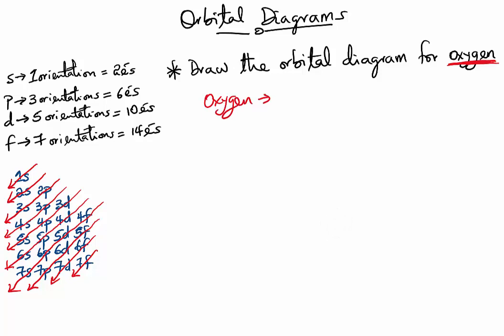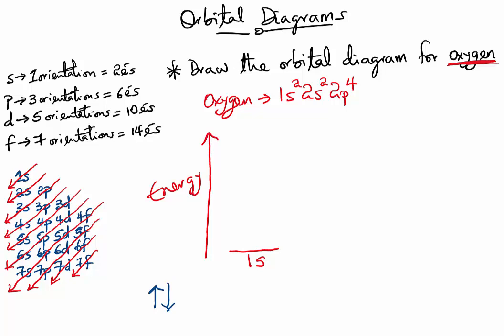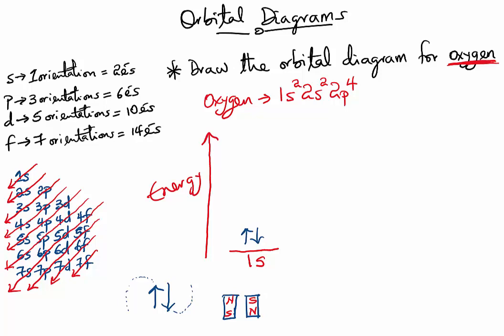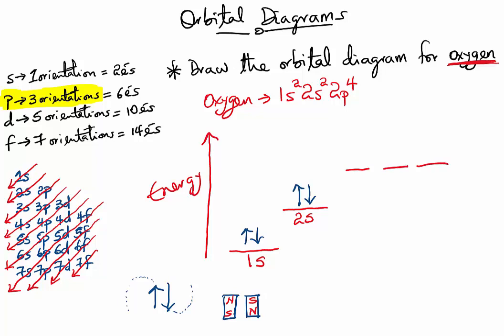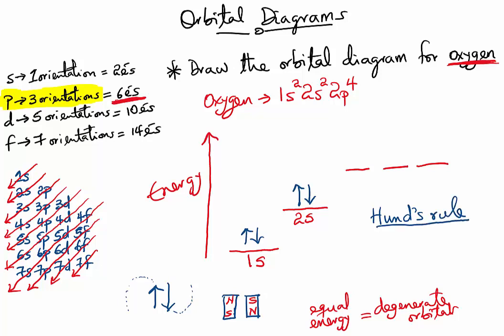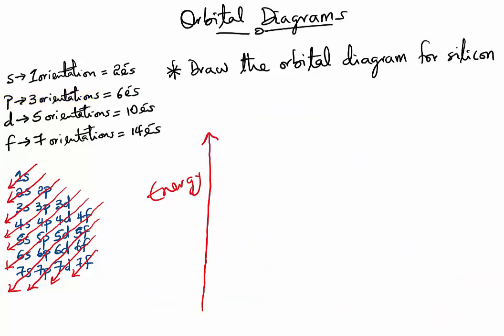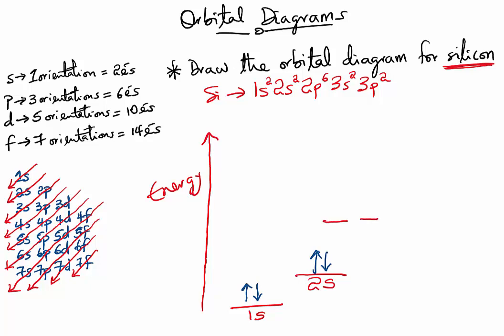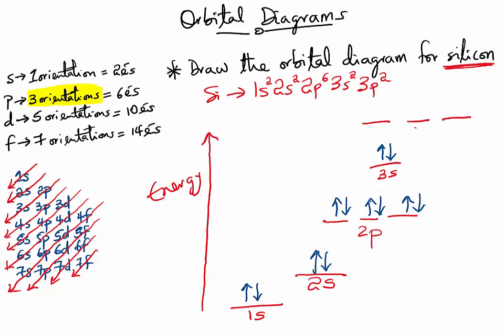Orbital Diagrams - #6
Introductory Chemistry